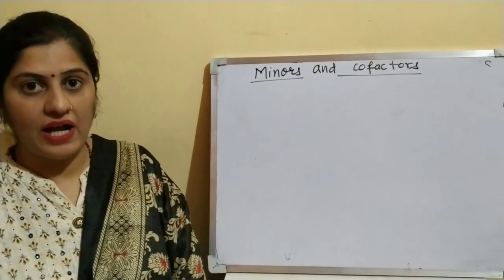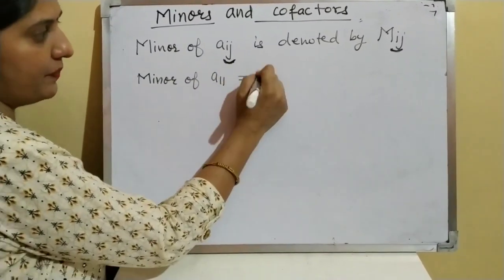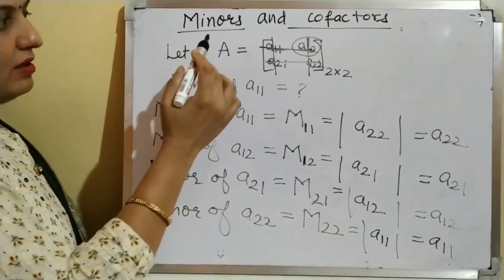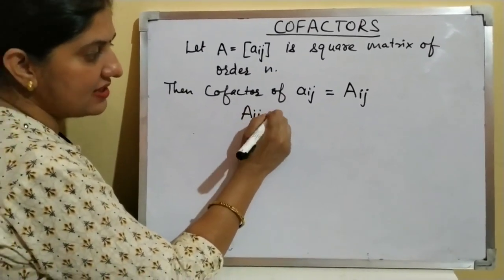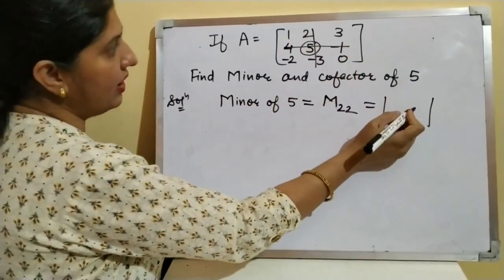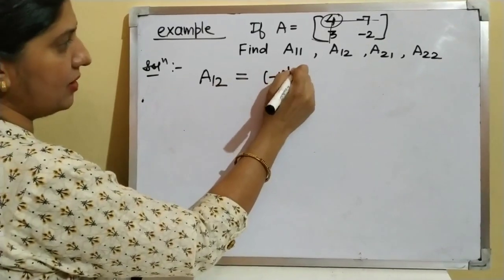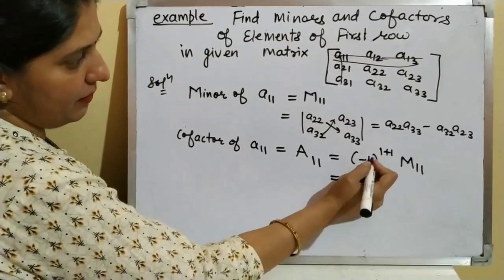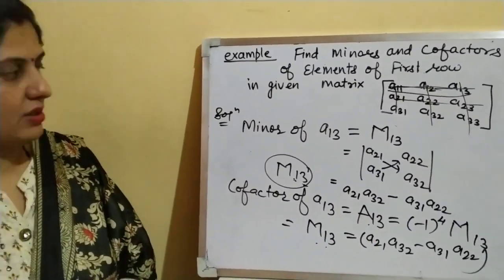MINORS AND COFACTORS